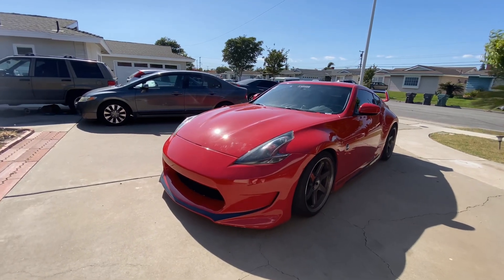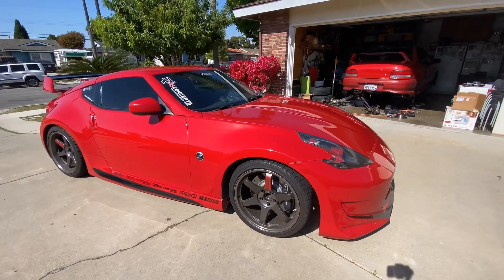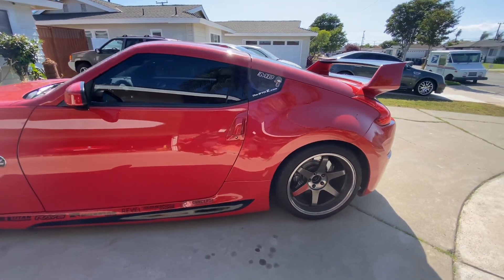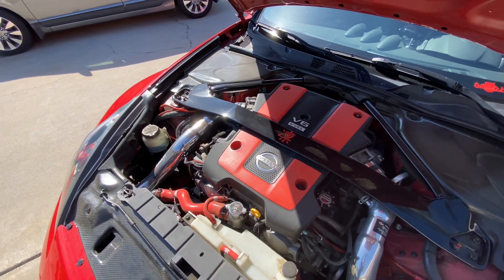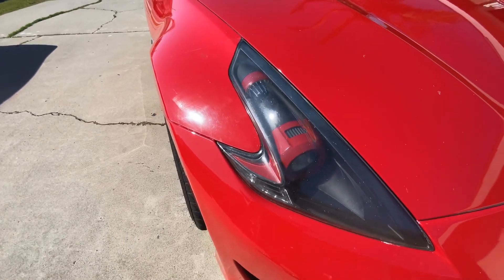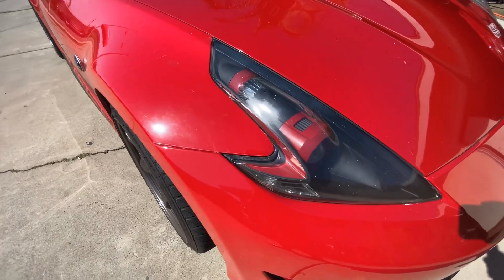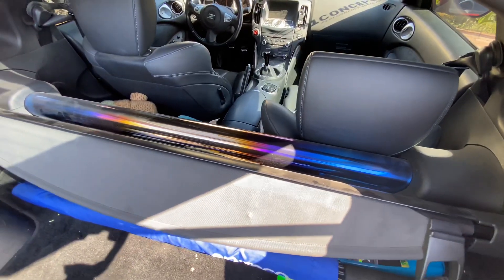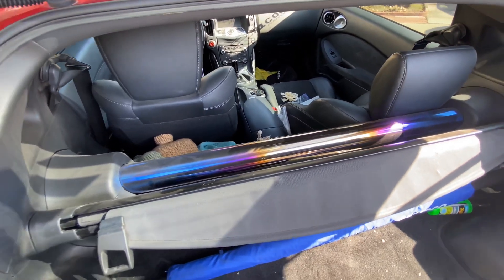Hot Wheels Virtual Legends Tour Entry